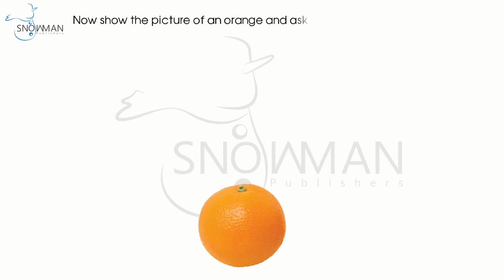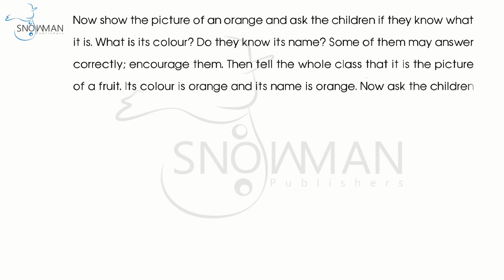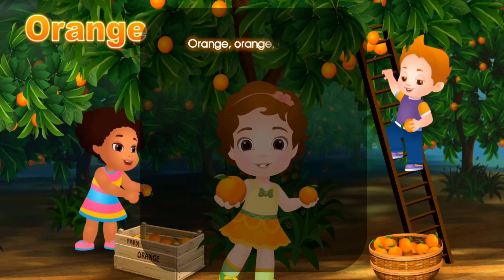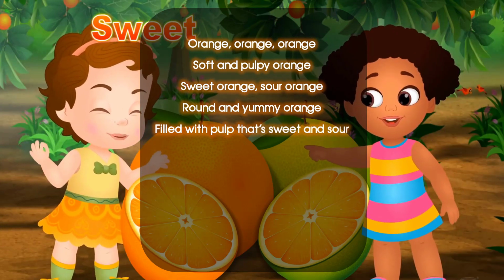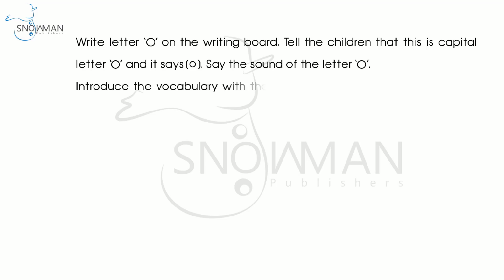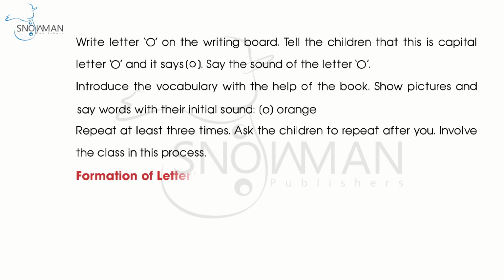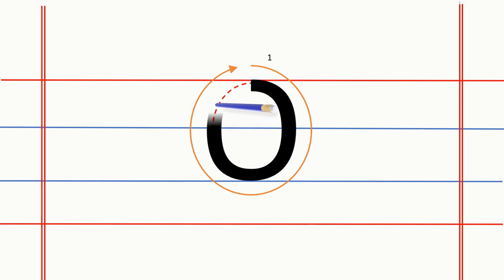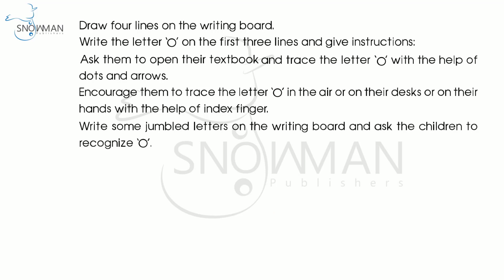Leaening Circle ENGLISH PG Letter O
Playgroup, Learning circle English Letter O video tutorial .

JAZAKALLAH